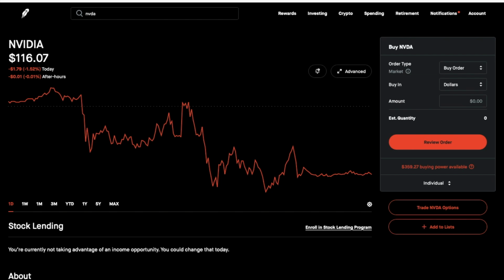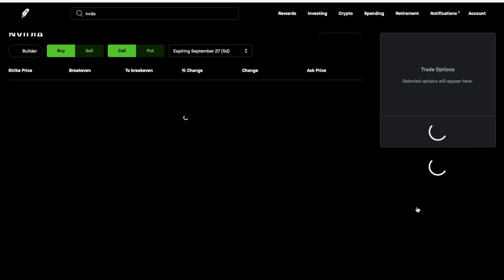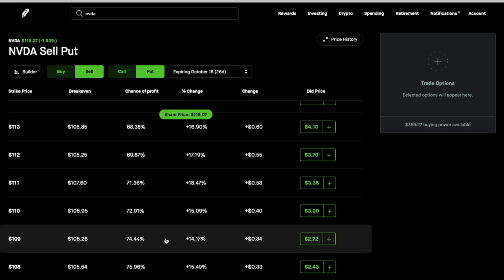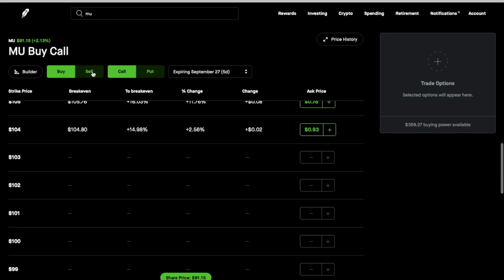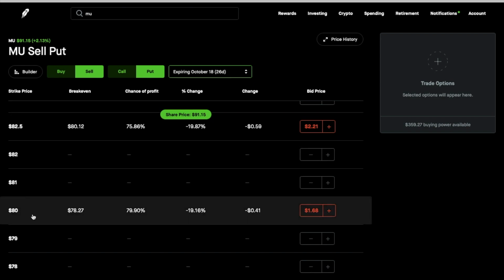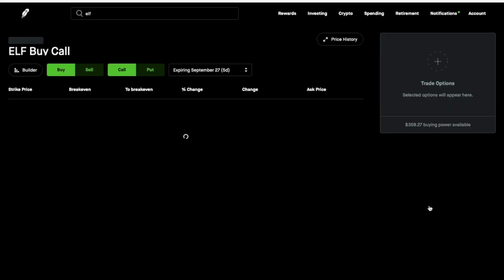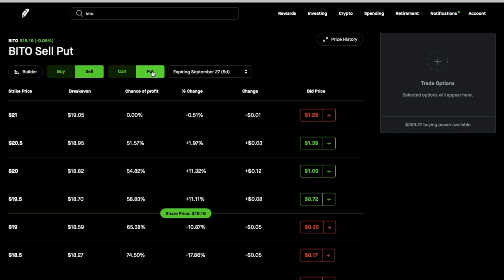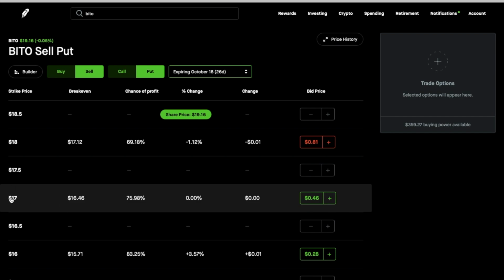Top 4 Stocks (Selling Puts) 2024 Q4 Strategy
Learn all about making an option income by selling options!

Learn about finding the best stocks and how I do options trading on the Option Income channel. This includes selling cash secured puts and covered calls to generate an option income. We also buy options including calls and puts and go into the process of finding our setups.